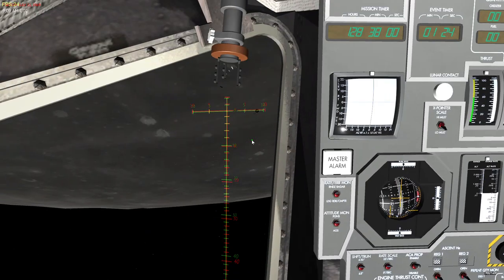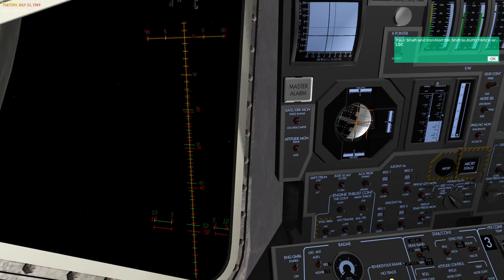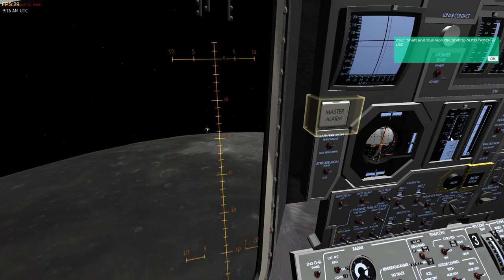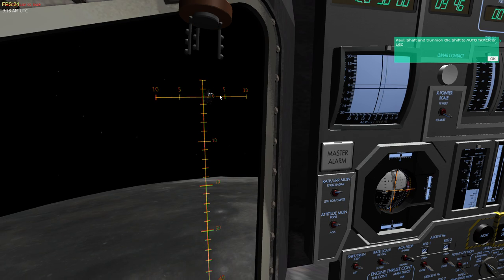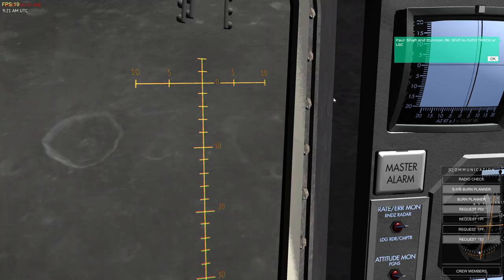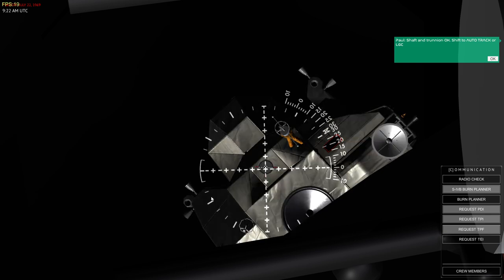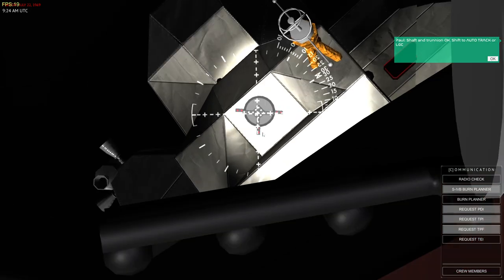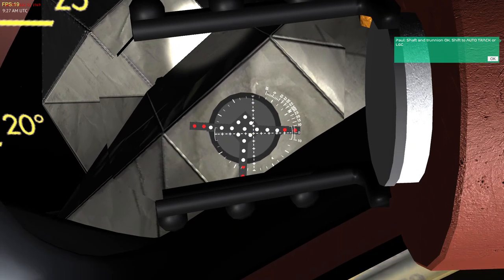ReEntry: Lunar Module rendezvous and docking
Demonstrating a rendezvous and docking process using the DAP in each spacecraft to assist in the orbital alignment.